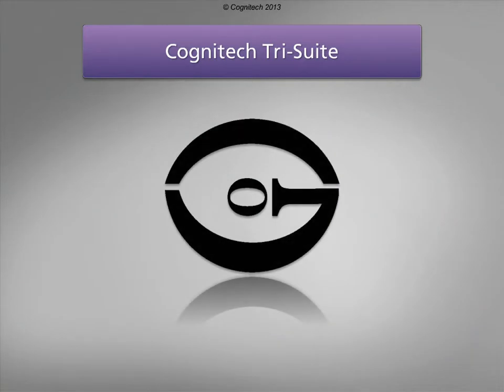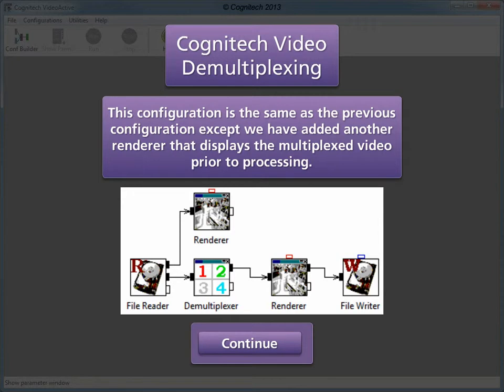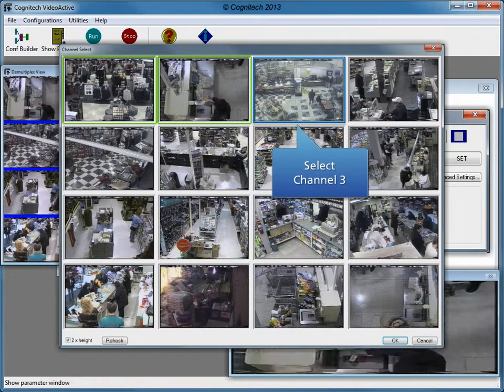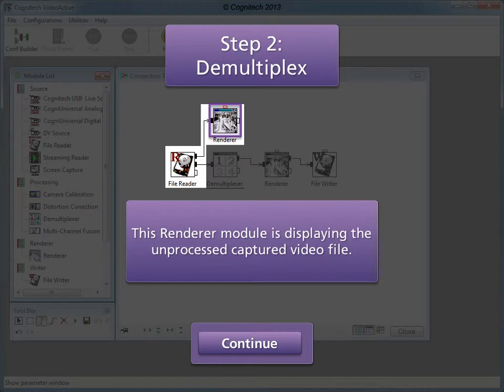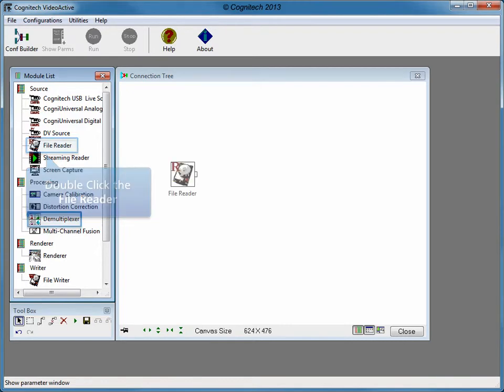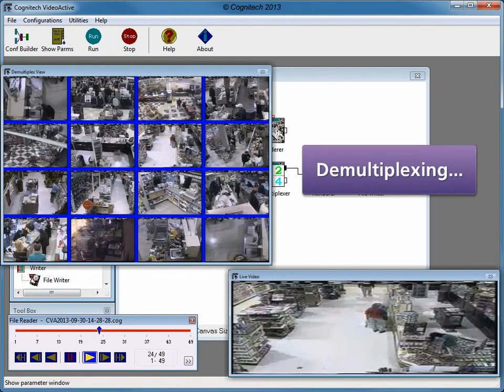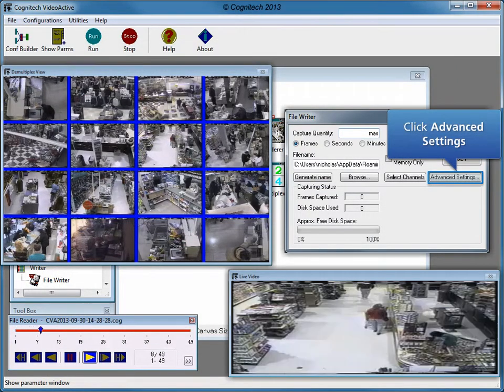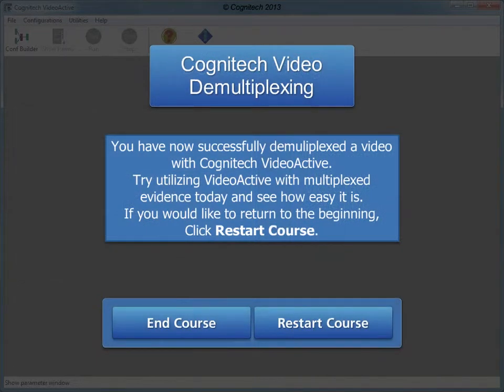Cognitech® VideoActive® 64 Demultiplex [UPDATED March-2020]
Separate multiplexed video from DVRs and VHS tapes with multiple channels for easier video processing. Demultiplex video. Real time image processing.

The Demultiplex core feature is part of Cognitech's VideoActive® 64 software.  VideoActive® 64 can be purchased as part of either the Tri-Suite 64 software package or the VIVA PRO software package.

Tri-Suite 64 consists of Cognitech's Video Investigator® 64, Cognitech's VideoActive® 64 and Cognitech's AutoMeasure® 64 software programs.  VIVA PRO consists of Cognitech's Video Investigator® 64 and Cognitech's VideoActive® 64 software programs.

Do you know Cognitech VideoActive® 64?

A part of the Tri-Suite64 software package, VideoActive® 64 is the first Real-Time forensic video processing software. The Cognitech® U.S. Patented software is the world’s only software that has a fully automatic Real-Time Universal De-Multiplexing ability, in addition to Real-Time Track & Cover, lidar crime scene reconstruction and analysis. Real-Time Universal DVR Capture, Patented Lossless Video Capture with encoding that doubles video storage and a Video Search (e.g. cars and people).